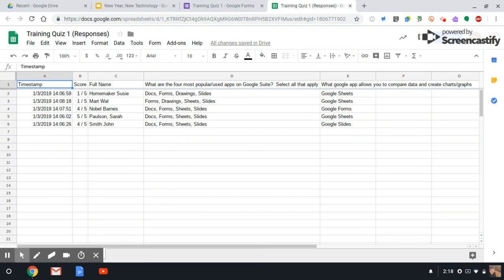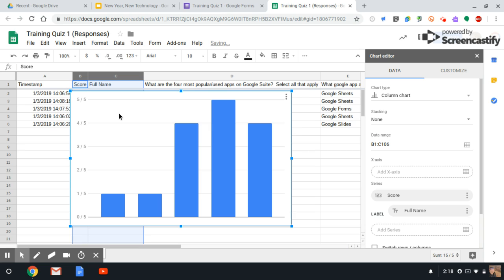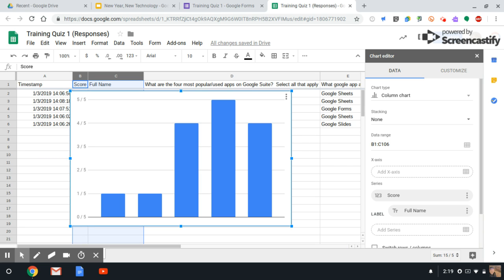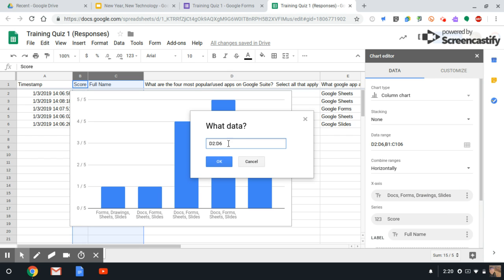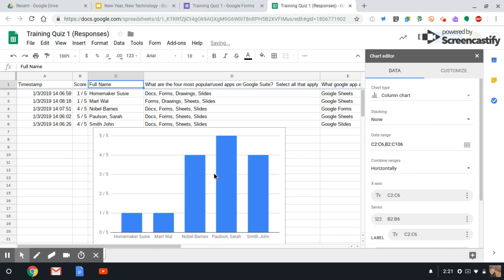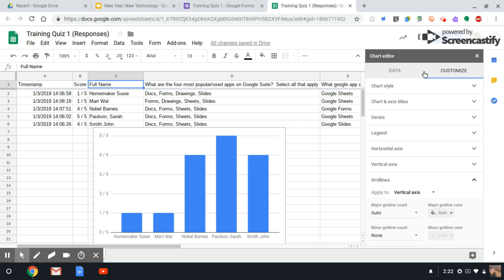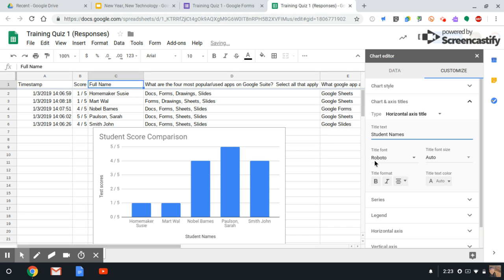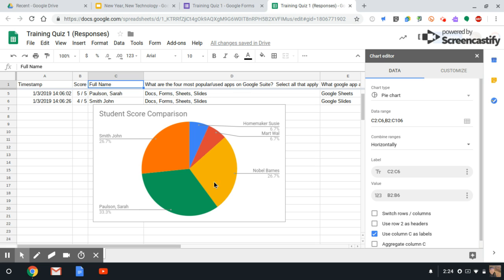Google Sheets: Creating charts and graphs